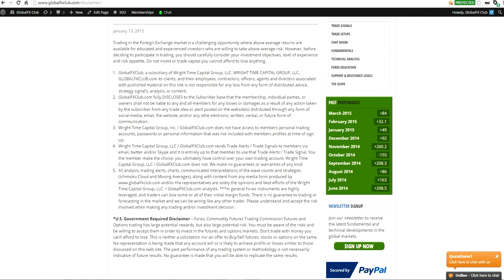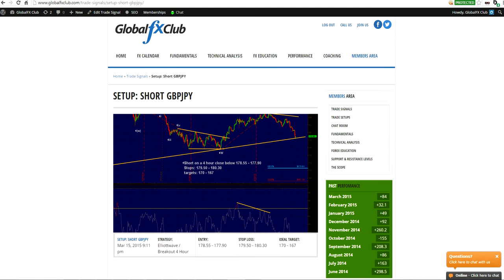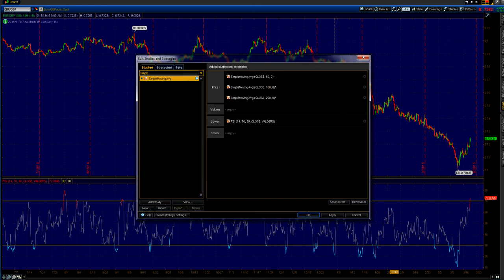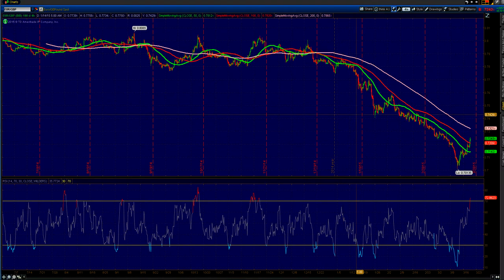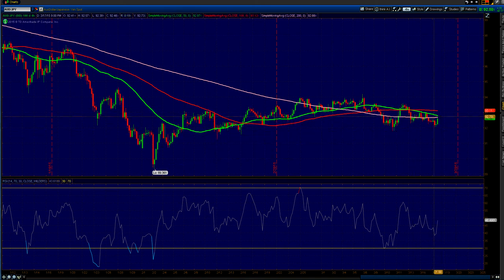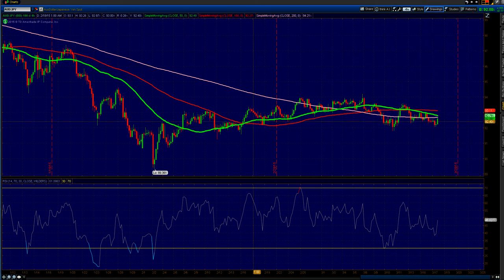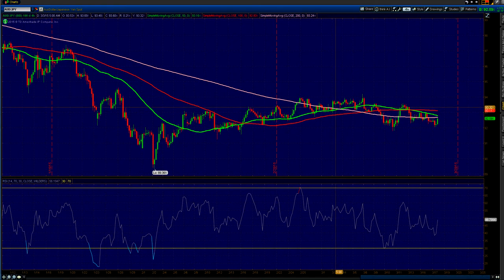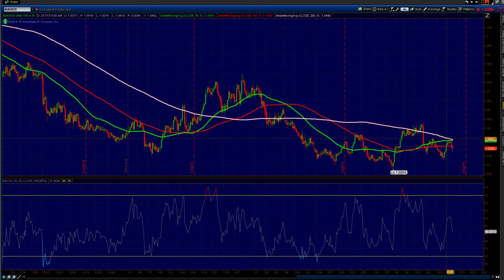Moving Averages Daily Video 03/18/2015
Taking a look at AUD/USD, GBP/NZD, AUD/JPY and more as we provide an outlook on the currency pairs from a moving averages perspective.

for forex trades, fundamental developments, and currency market outlook.